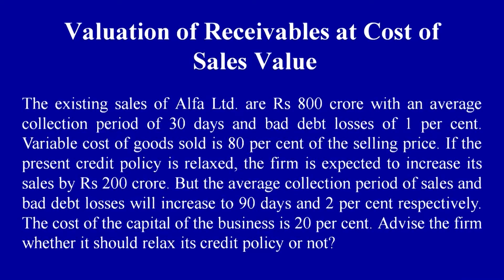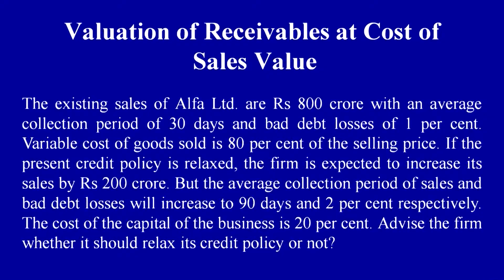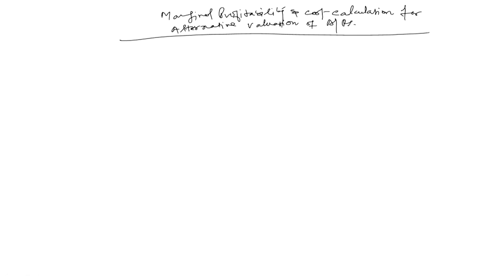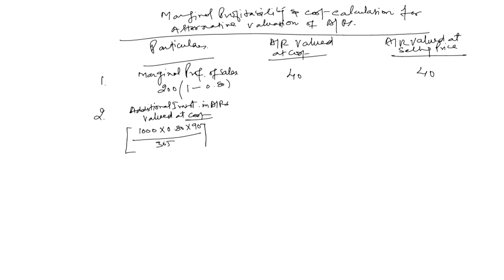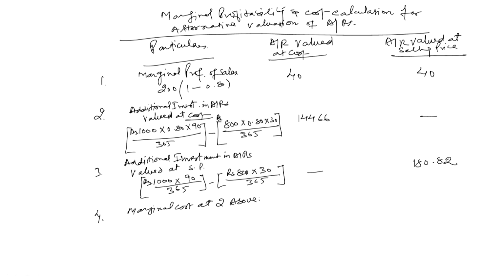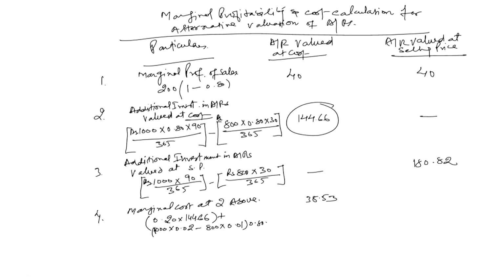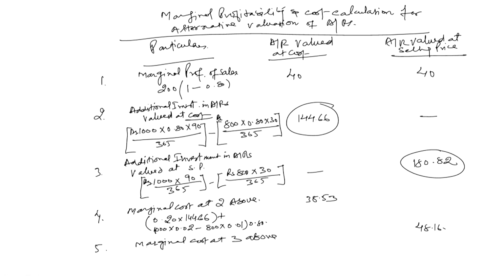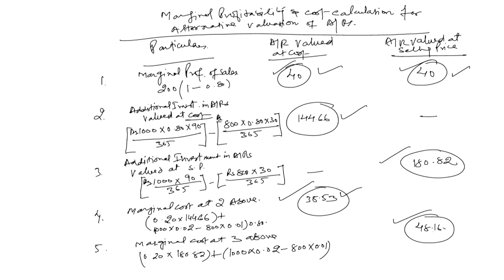Valuation of Receivables at Cost or Sales Value